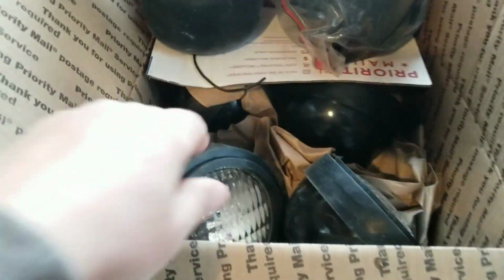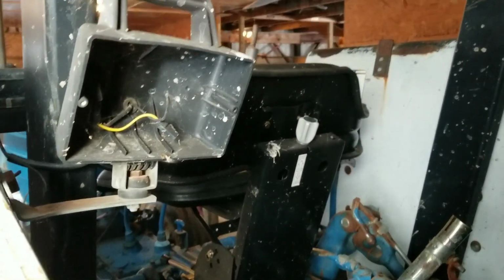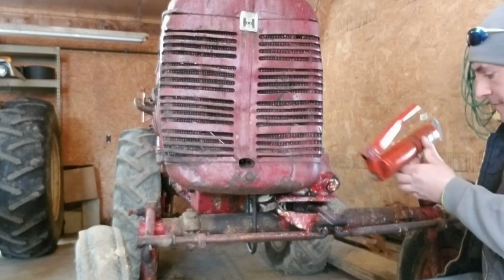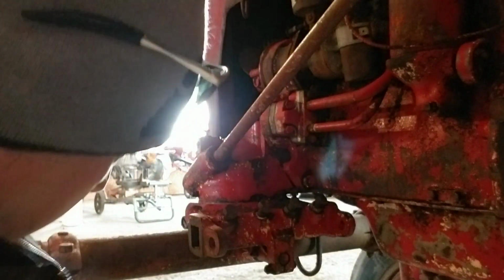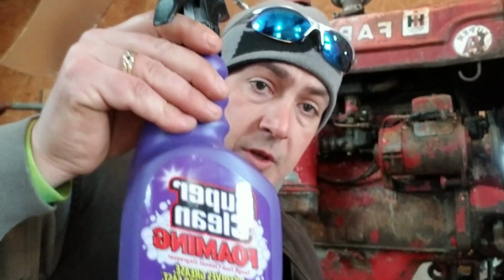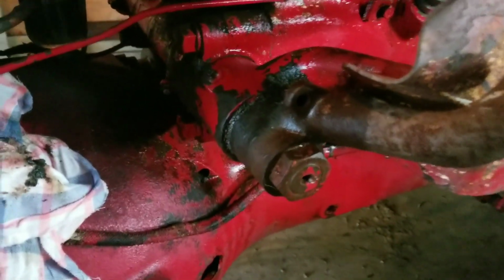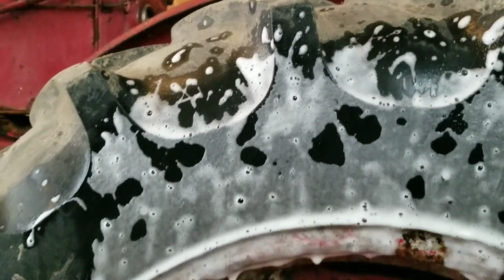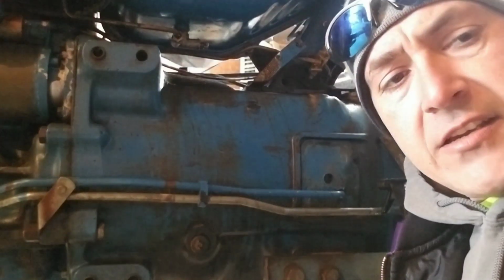How to install fender lights on a tractor Hobbyfarm shop projects/ Farmall super A and 5610 ford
In this video we use a couple products that were sent to us courtesy of lock in lube and super clean. Like a move is already been used on the farm for several years but super clean is new so it's exciting to see how well it works being that it's all over the YouTube Internet anyways I am glad I get my chance to try it out and show it to you guys. Working on the farmall a and 5610 sometimes it can be a chore.